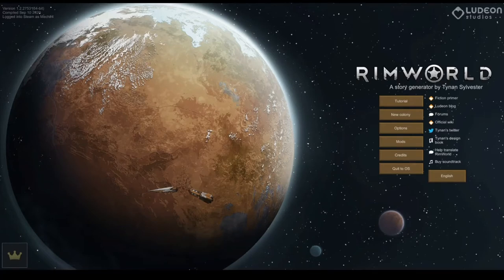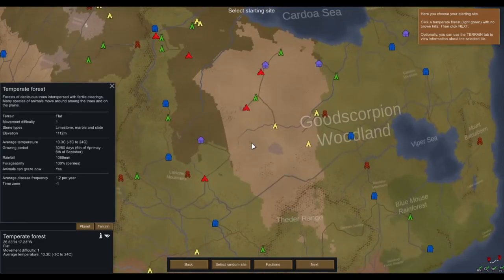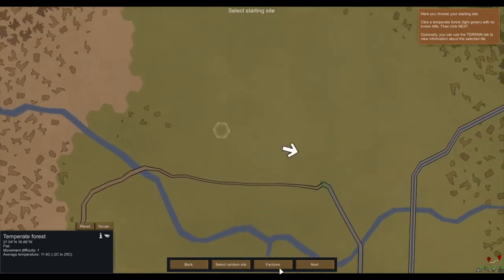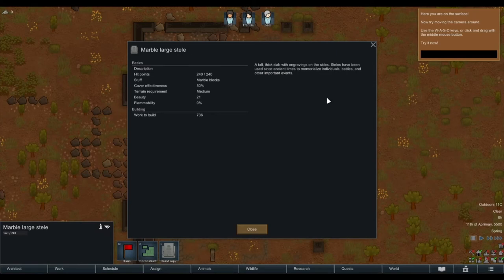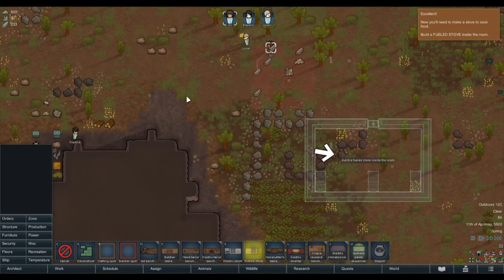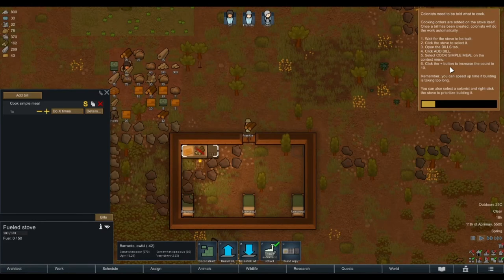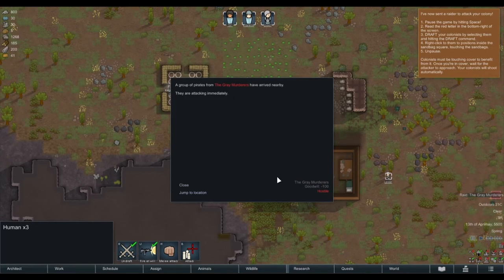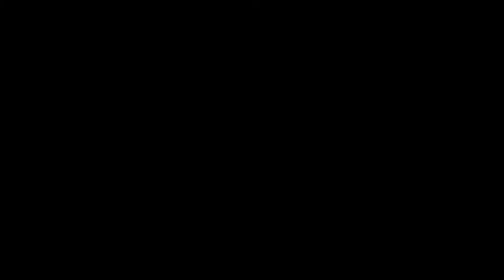Rimworld - Tutorial Only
NOTE: This is just the tutorial part of Rimworld. Since I had an internet drop out I split it from the main video.

Released on 17th October, 2018 by Ludeon Studios, Rimworld is a top-down management style game in a similar vein to Dwarf Fortress.
Taking place on a hostile world, it's our job to help a group of survivors construct a settlement, farm, hunt and defend themselves from whatever this planet can throw at them.

Rimworld
Recorded - 13/12/2020